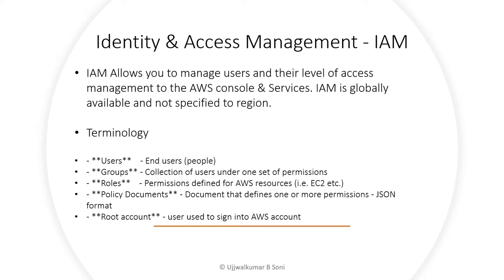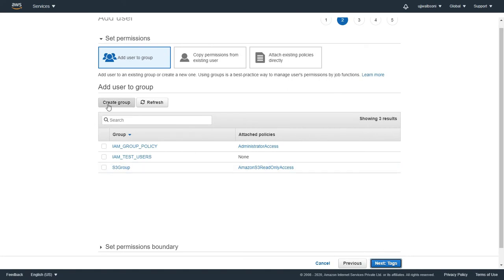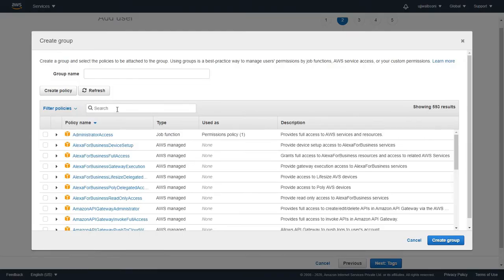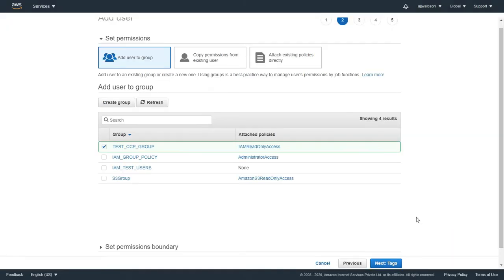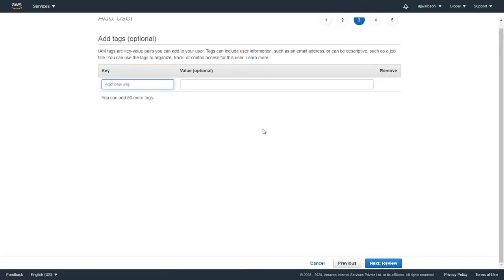AWS IAM overview & policies hands on | AWS IAM Tutorial | Identity And Access Management (IAM)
AWS IAM overview & policies hands on

IAM Allows you to manage users and their level of access management to the AWS console & Services. IAM is globally available and not specified to region.

Terminology

- **Users**    - End users (people)
- **Groups** - Collection of users under one set of permissions
- **Roles**    - Permissions defined for AWS resources (i.e. EC2 etc.)
- **Policy Documents** - Document that defines one or more permissions - JSON format
- **Root account** - user used to sign into AWS account